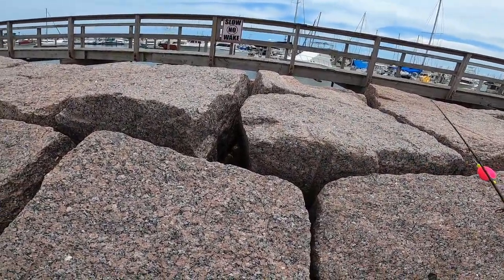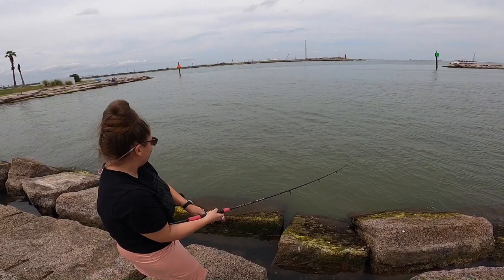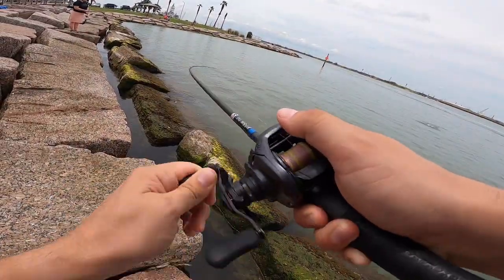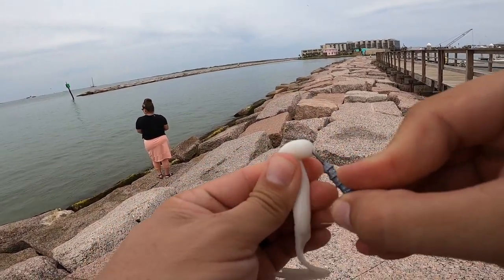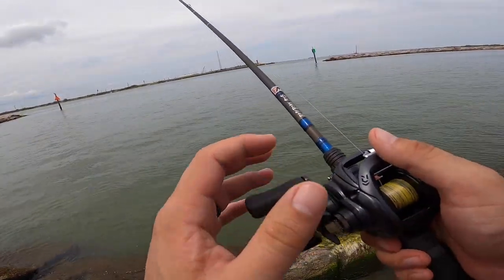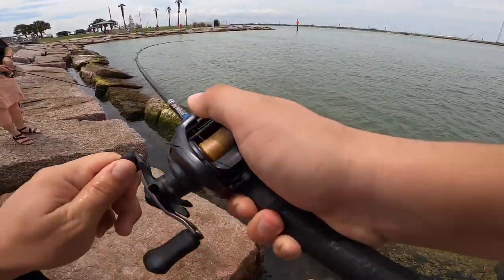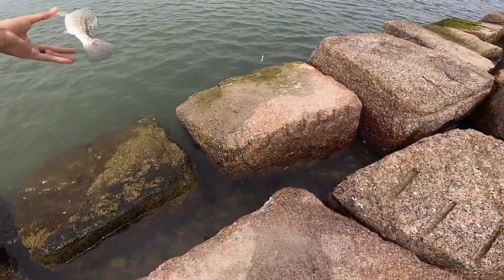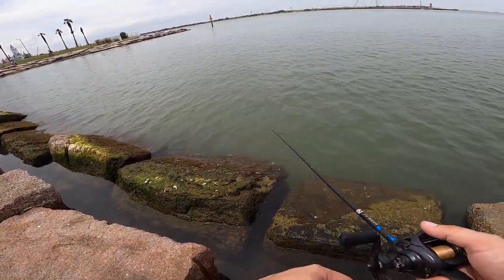Robert’s Point Park Port Aransas Texas Fishing for Trout 3JD lures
Today was a day like no other... WE FLIPPED A KAYAK fishing in Port Aransas!

                             Fishiganmilligan.com

Add Me!

Baits…
3JD lures by Jim Jack

“Flash” Custom rod by Montgomery Medley 6’6” medium light
Barebone Custom Rod by Jeremy Jilpas
Favorite Rods

iPhone XR